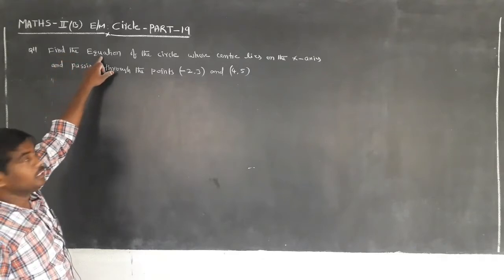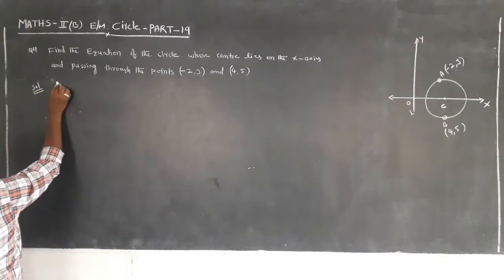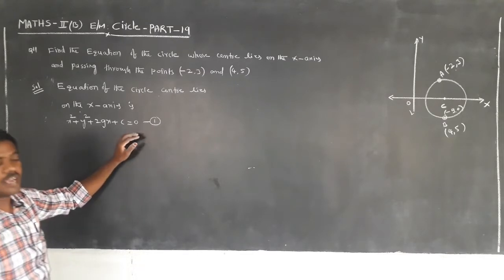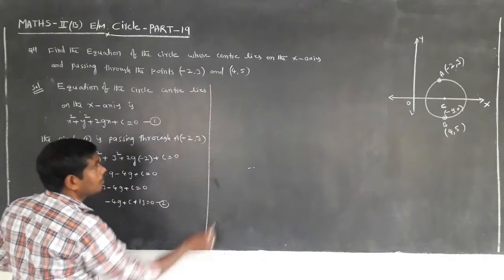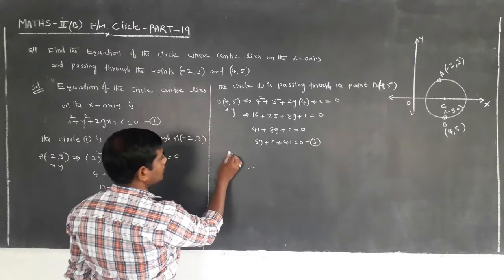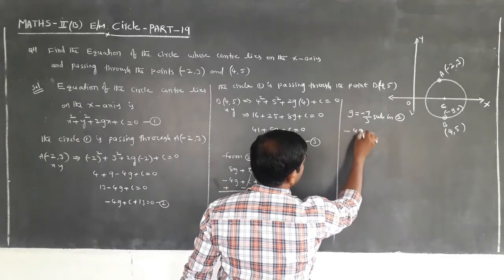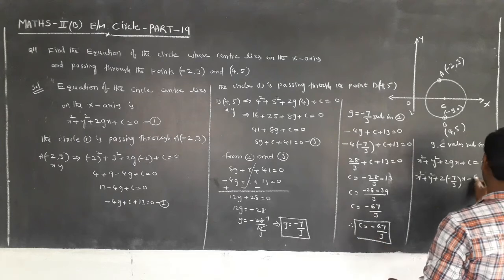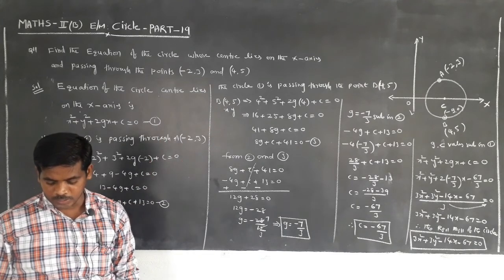INTER II YR : MATHEMATICS II (B) E/M TOPIC :CIRCLE PART - XIX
M2EVCIR19